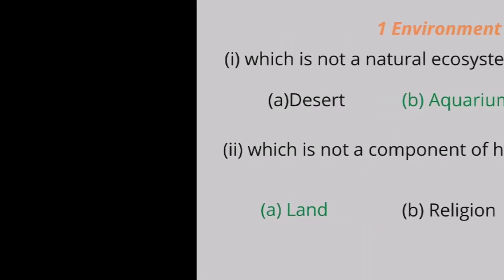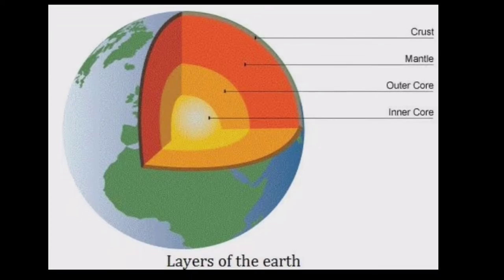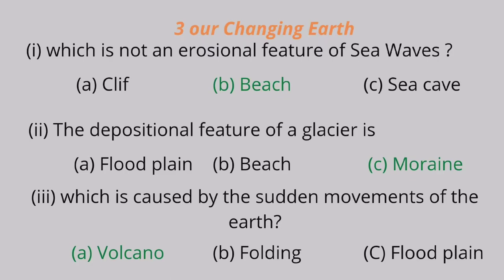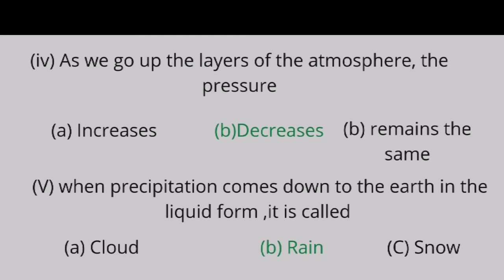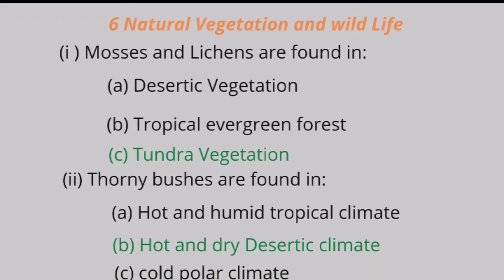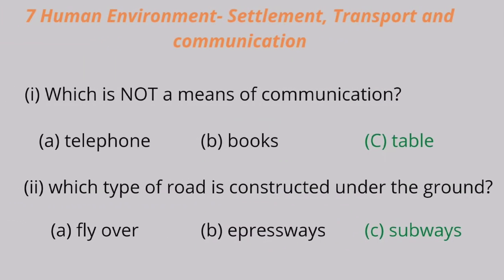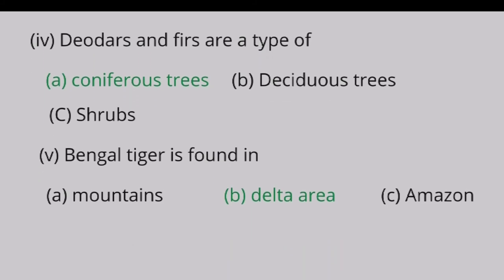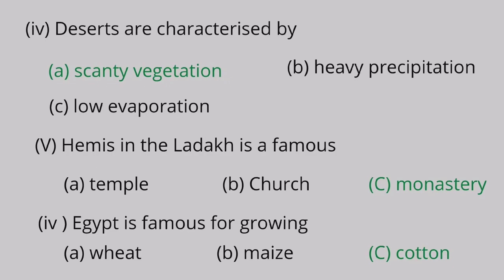class 7th geography ncert |class 7th our environment|all objective questions solution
In this video I have discussed all the objective questions of ncert class 7th geography(our environment).